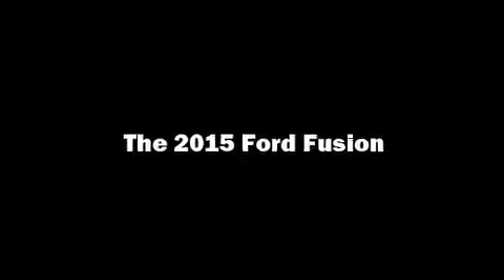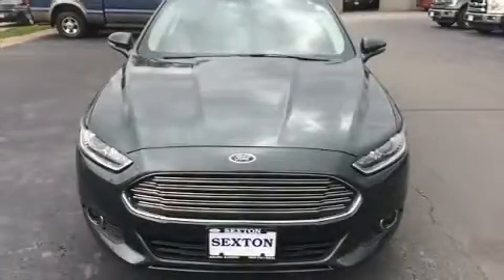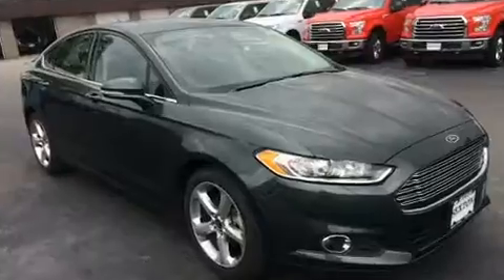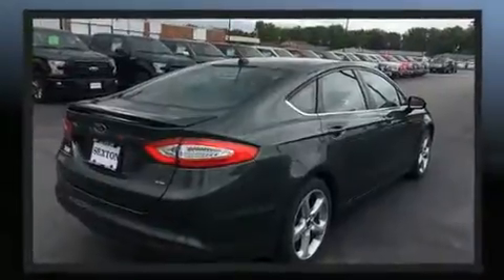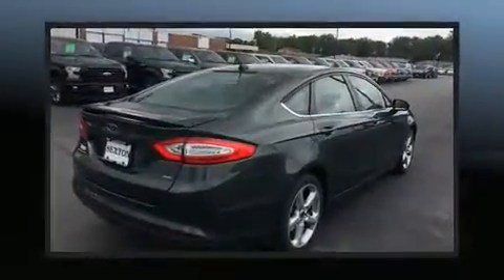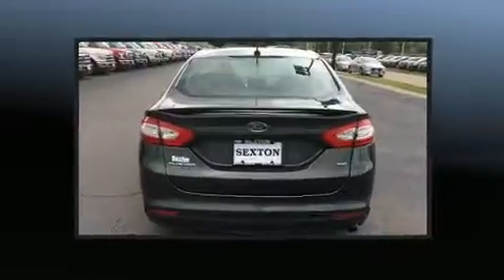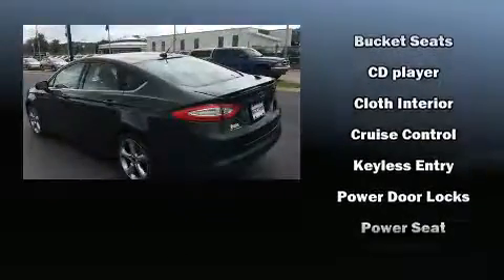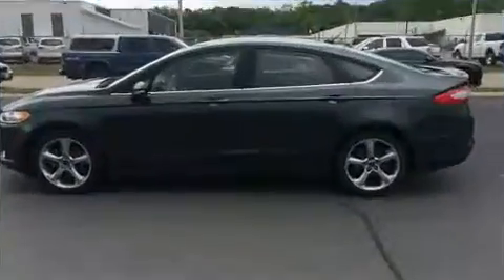2015 Ford Fusion SE in Moline, IL 61265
Sexton Ford
3802 16th Street

Sensibility and practicality define the 2015 Ford Fusion. This 4 door, 5 passenger sedan still has fewer than 40,000 miles! It features an automatic transmission, front-wheel drive, and a 2.5 liter 4 cylinder engine. It distinguishes itself from the competition with features such as: delay-off headlights, a trip computer, an outside temperature display, power front seats, cruise control, an overhead console, and remote keyless entry. Enjoy your favorite music via the stereo system, which includes a CD player with MP3 capability, steering wheel mounted audio controls, and 6 speakers, enhancing the audio experience throughout the interior. Passenger security is always assured thanks to various safety features, such as: head curtain airbags, front side impact airbags, traction control, brake assist, a security system, and 4 wheel disc brakes with ABS. For added security, dynamic Stability Control supplements the drivetrain. Our aim is to provide our customers with the best prices and service at all times. Stop by our dealership or give us a call for more information.